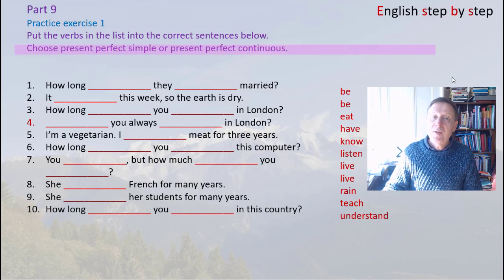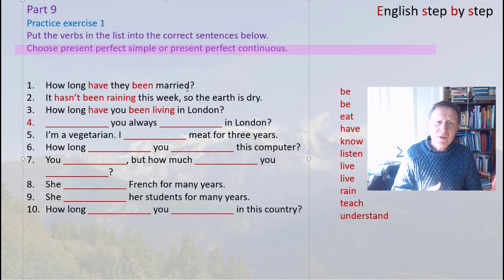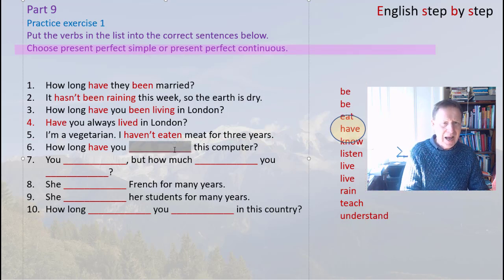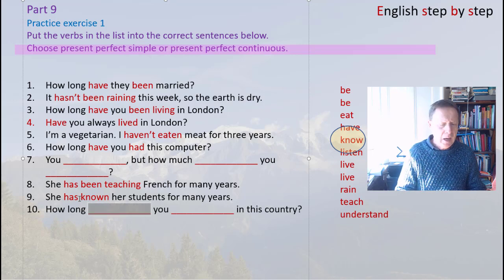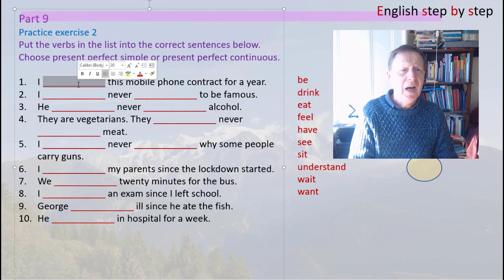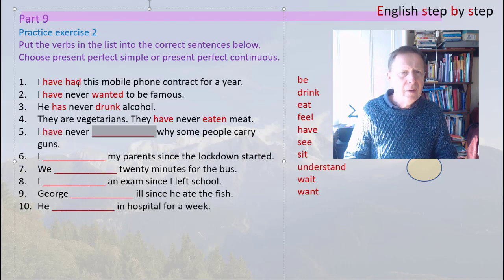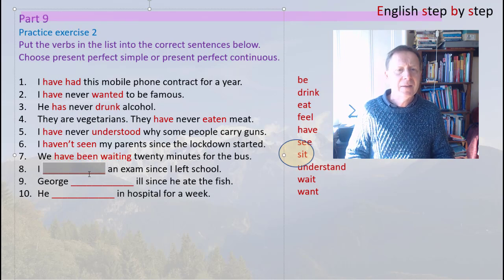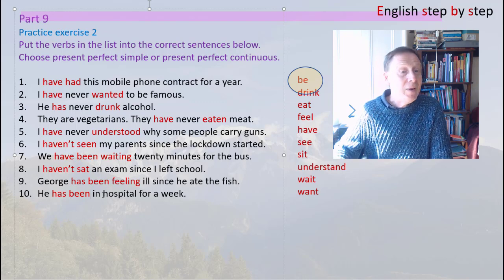present perfect continuous and simple, step 6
ENGLISH STEP BY STEP, PRESENT PERFECT CONTINOUS AND SIMPLE, STEP 6
This is an English grammar and language lesson on present perfect simple AND present perfect continuous tenses. This video is part of a SERIES. In this series of videos you can find explanations, examples and practice exercises. See the links to the other videos in the series below.

End of video links:
1. __
2. __